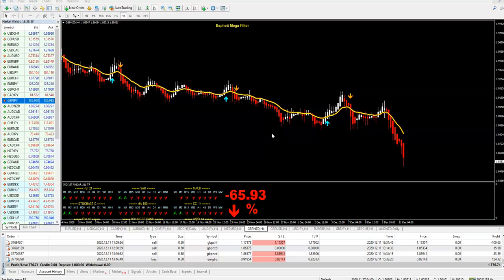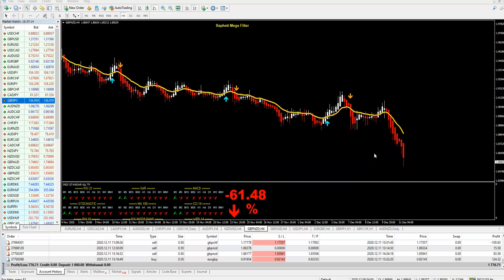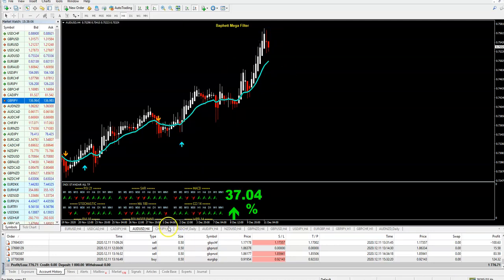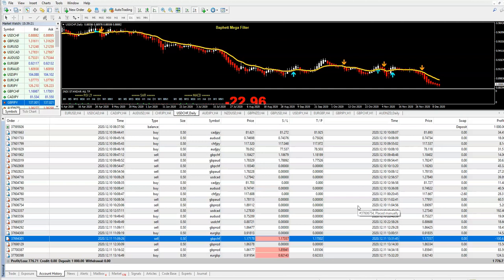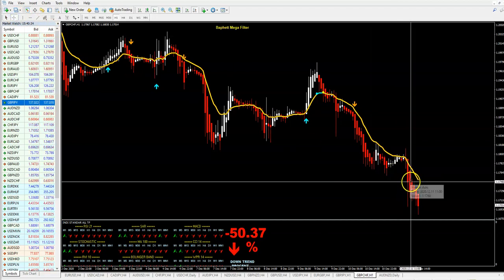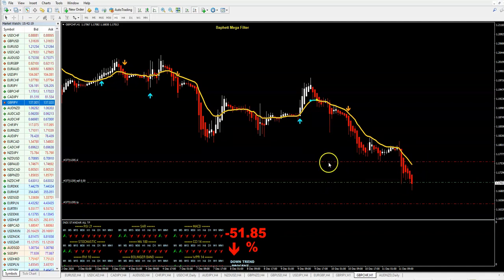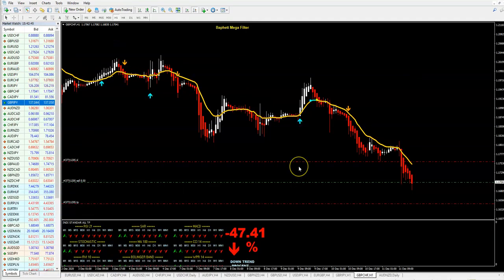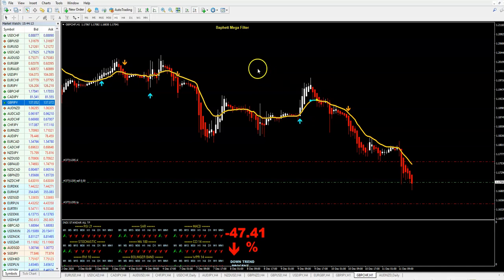NEW FX TRENDY v2....LIVE...25 TRADES AND ONLY 1 LOST !! ...$700 PROFIT IN 1 DAY ONLY !!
PREMIUM 100% NON REPAINTED TREND STRATEGY FX TRENDY - NEW VERSION. IT MADE $700 IN A 1 DAY...25 WINNING TRADES..ONLY 1 LOST !

SUPER SPECIAL PROMO 35% DISCOUNTED PRICE. ONLY 109 EUR !!

THIS IS VALID ONLY UNTIL 13.12. !!!